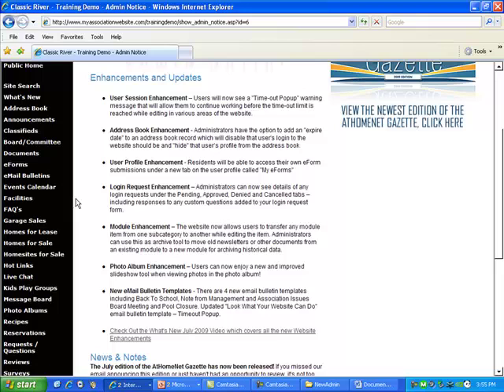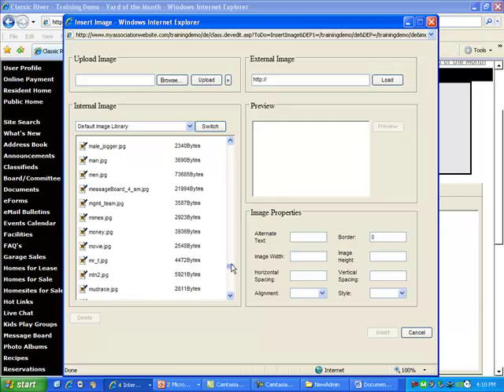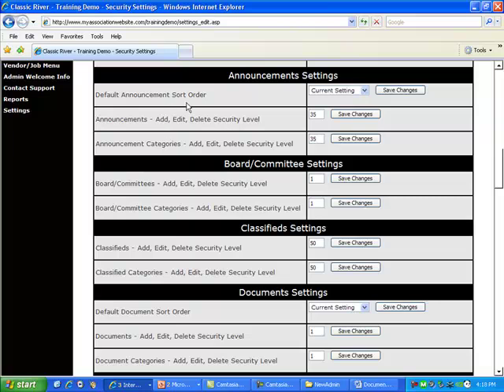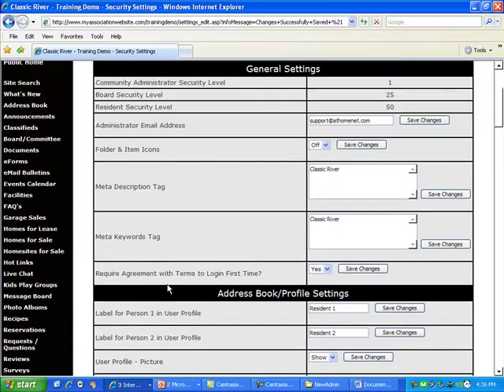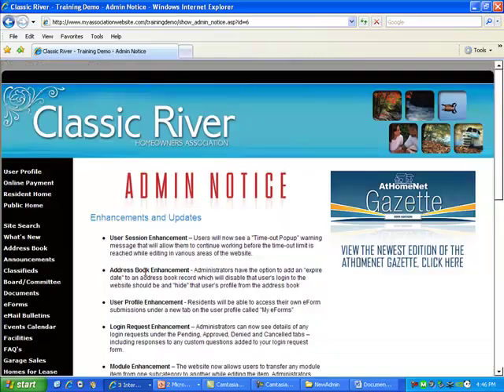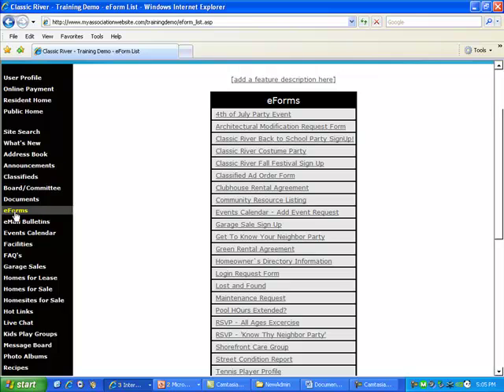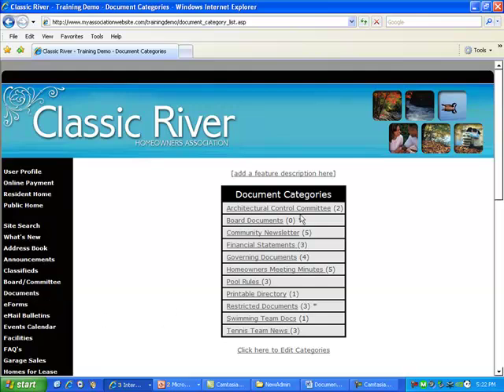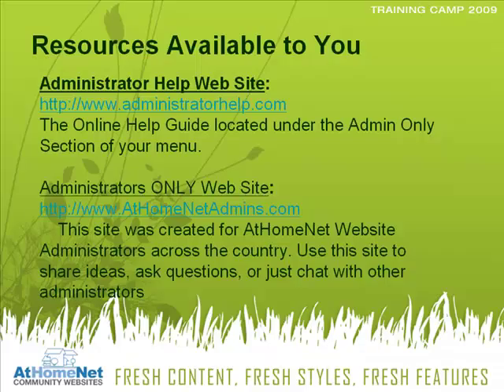New User Training - Freshman Orientation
This New User Training Video from our AtHomeNet Training Camp helps define the basics of your website. By identifying resources available to a website administrator, For other Training resources please visit the AtHomeNet

If you have any questions about AtHomeNet Homeowners Association (HOA) websites, please contact our Sales team!